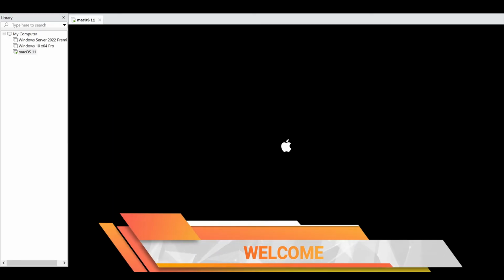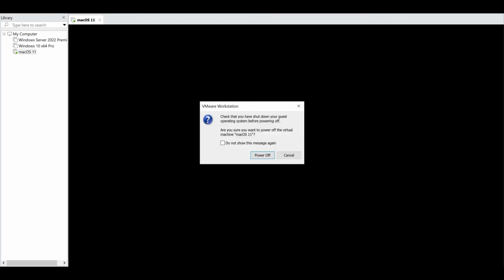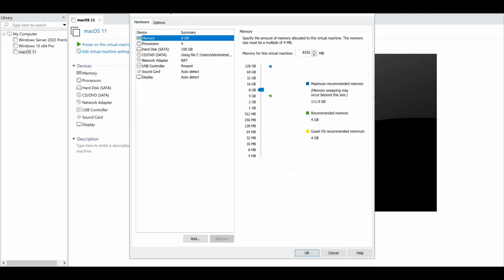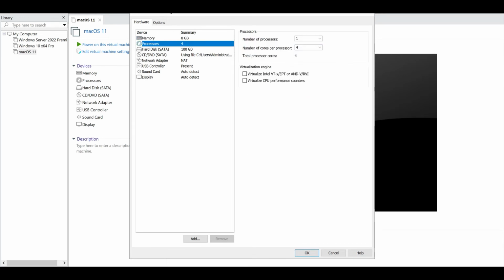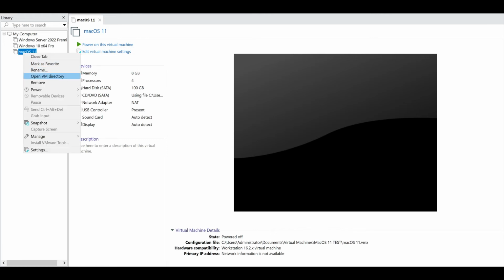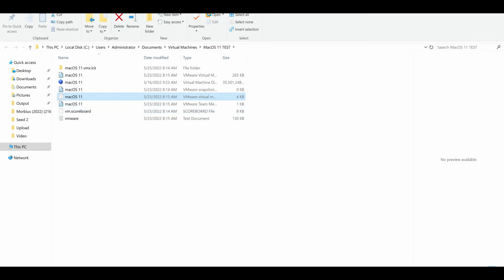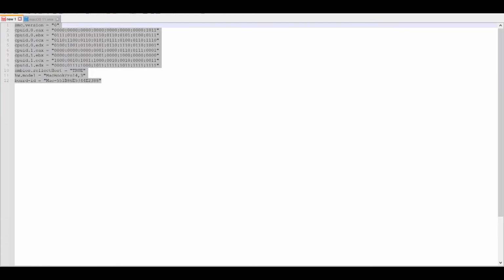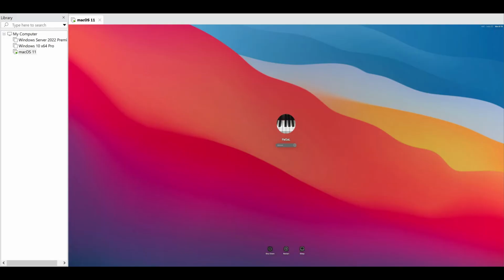VMware fix macOS logo stuck on boot on AMD Systems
●Skype ► Trueabhi31 ●